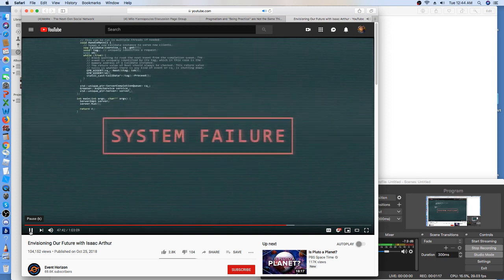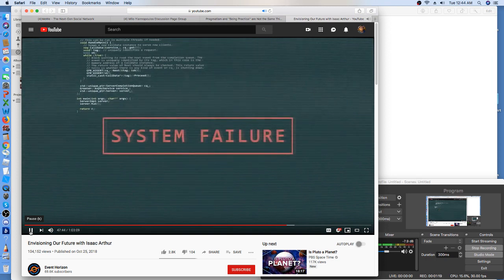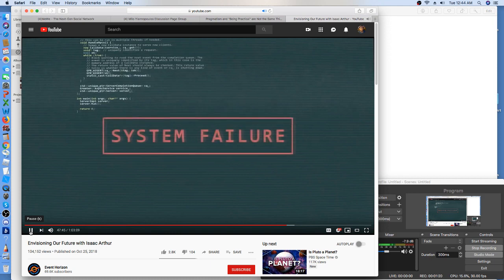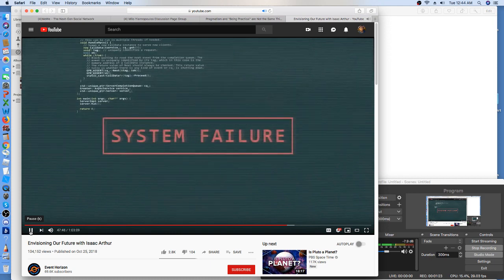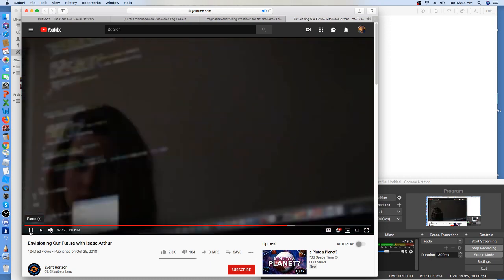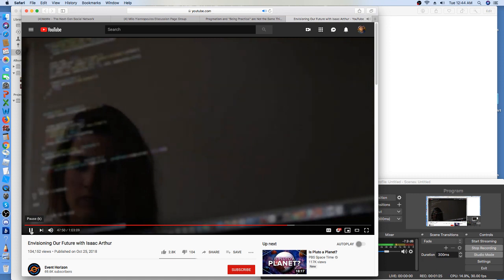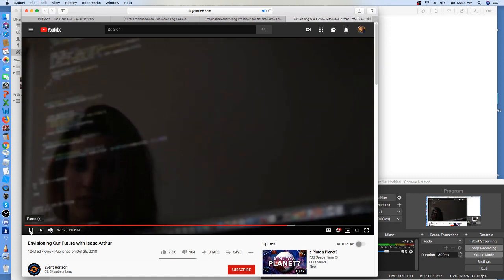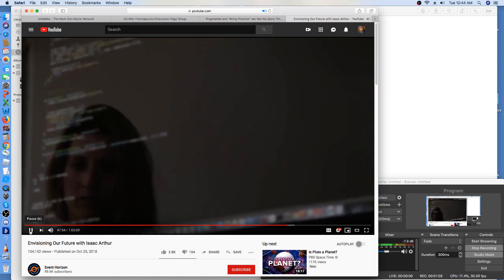Godier and Arthur: AI Will Seduce Us